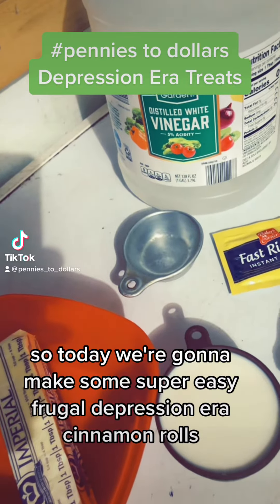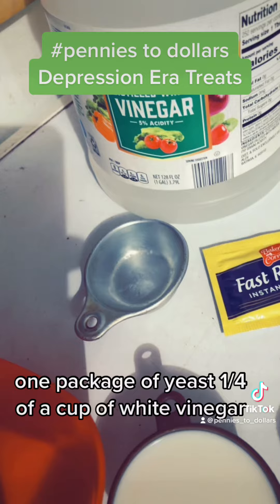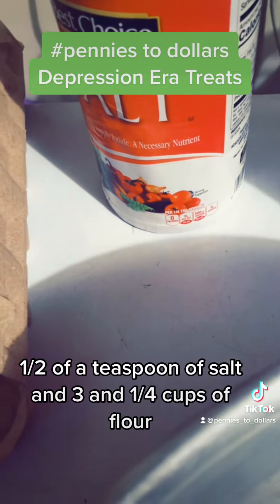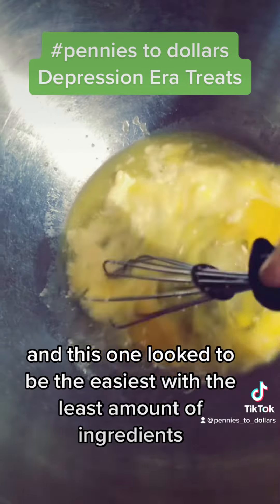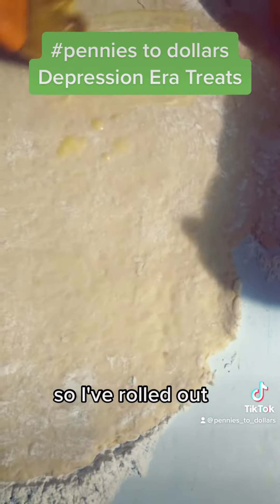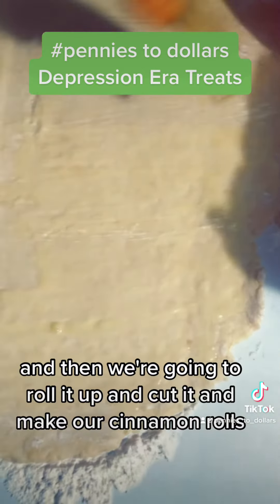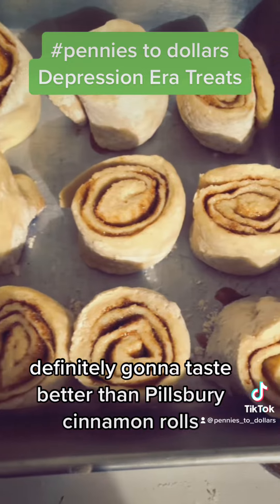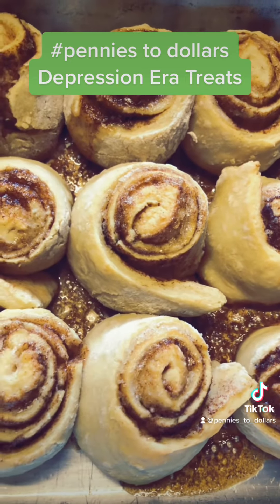Depression Era Cinnamon Rolls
Please enjoy my original Depression Era - late 1900's recipe book with Holiday Recipes included! (45 of the 50 have Gluten-Free Options!)
Here is the link: 50 Frugal Recipes when Cooking on a Budget

My NEW DEPRESSION ERA COOKBOOK was published  Oct 21, 2023, on Amazon. ALL with GLUTEN-FREE and DAIRY-FREE Options!!
Available now

and
my PENNIES TO DOLLARS Website of Recommended Money-Savers!